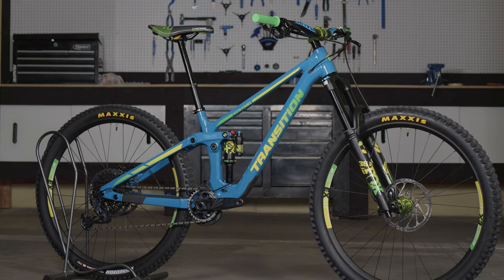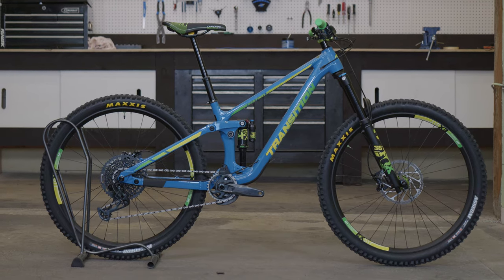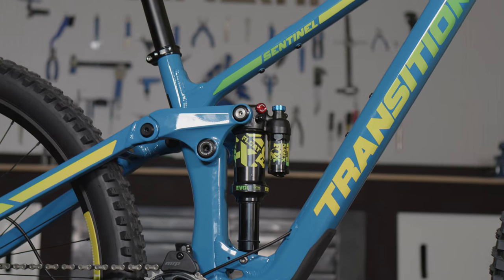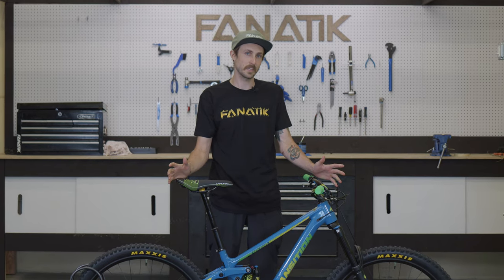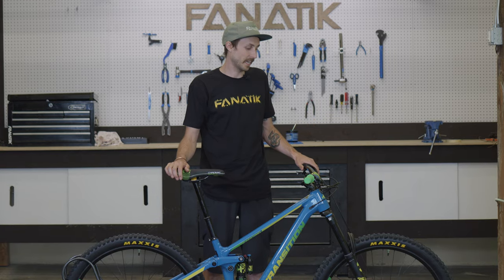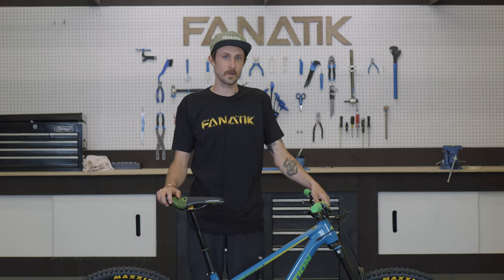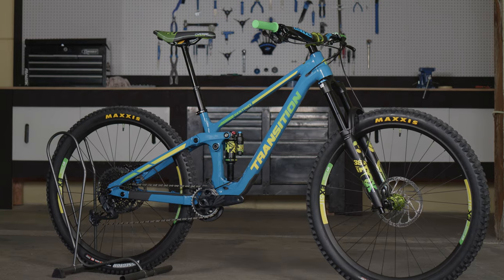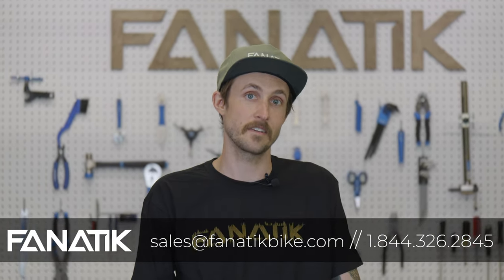Our Take On A Custom Transition Sentinel Alloy Build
This edition of Fanatik SELECT is built around Transition's alloy Sentinel frame, or as they fondly call it, the "Send-It-All." One of Dan's all-time favorite bikes, this is a weapon that is versatile and capable enough to be your one bike for everything. From mellow rides with friends, to all-day Enduro races and visits to the resort, the 150mm "GiddyUp" suspension platform, paired to a 160mm Fox 36 Grip2 fork, will have you pushing harder than ever before.

A smart build kit rounds this custom build out. Functional touches like the easy-access OneUp EDC tool in the steer-tube mean you don't have to worry about scouring the web for more accessories, and high-performance component spec like to the light-action Wolftooth dropper remote and Industry Nine Hydra hubs result in a bike that you'll never have to upgrade.

This wouldn't be a Fanatik Select without some custom flair. To round out Transition's Cascade Blue colorway, we've designed a one-off decal set in a gorgeous fade that works with the PNW Components grips, Industry Nine A35 stem, and Chromag Trailmaster DT to make the whole bike pop.

Although it's possible for anyone to easily build up their dream bike in our Custom Bike Builder, it can require some time, knowledge, and patience. For Fanatik Select, we let our imagination run wild so that you don't have to. Now, you can pick up a truly unique Dream Build, featuring custom decal colorways and a perfectly complemented component set just by clicking the buy button. You'll know you have a one-of-a-kind bike, but without the wait and without the hassle of having to pick every component!